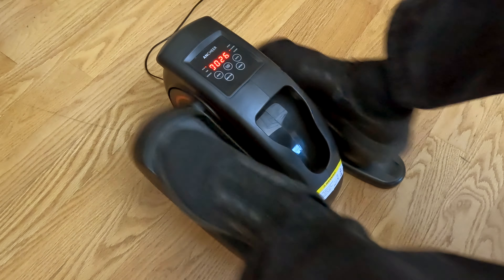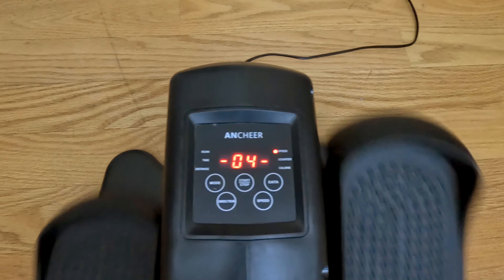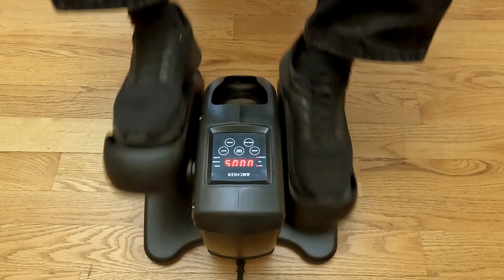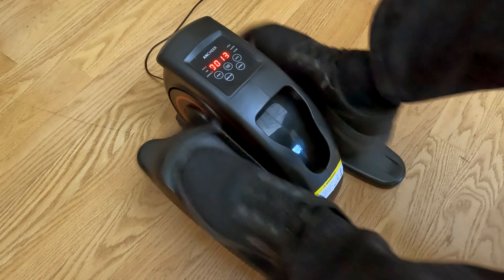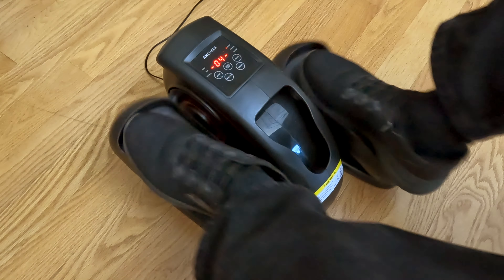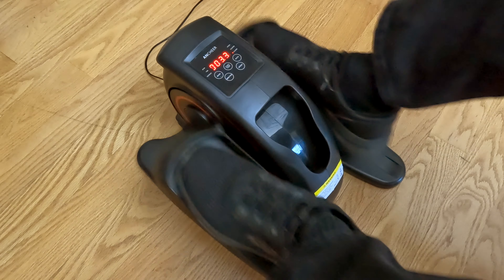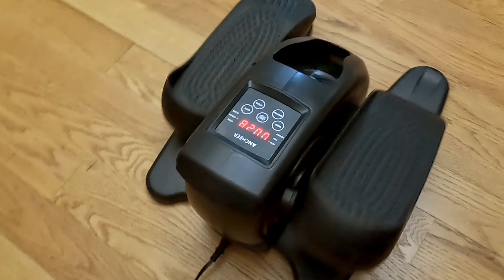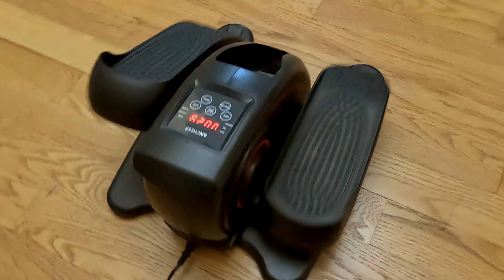Ancheer Under Desk Elliptical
Keep your legs moving while working!  Check out the Anchor Under Desk Elliptical